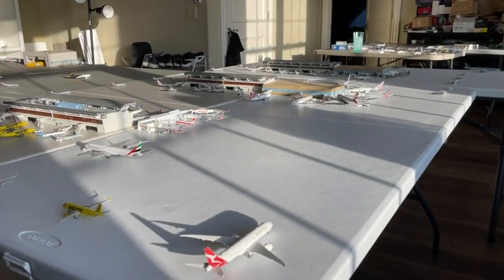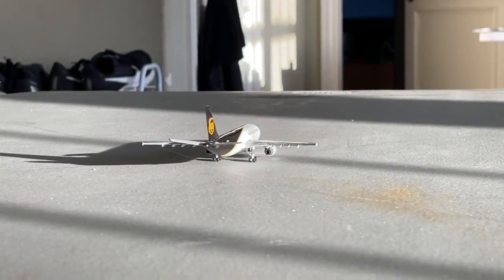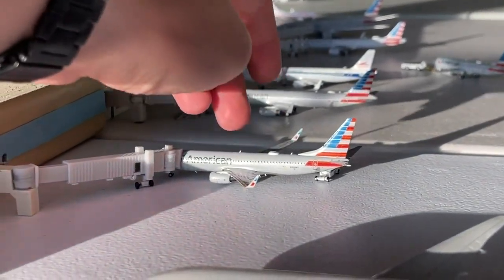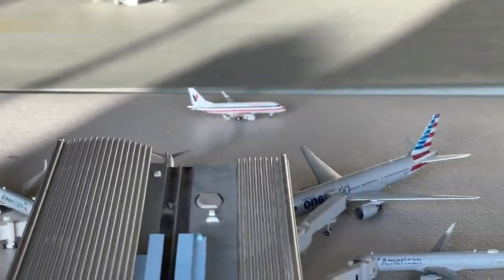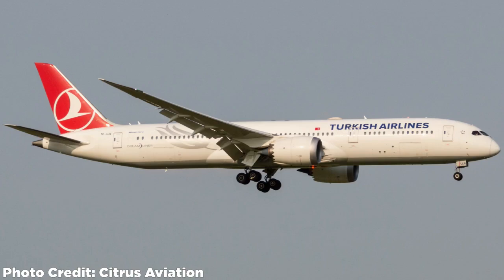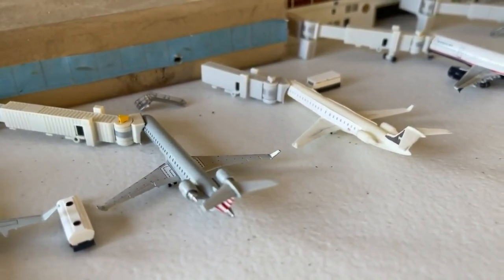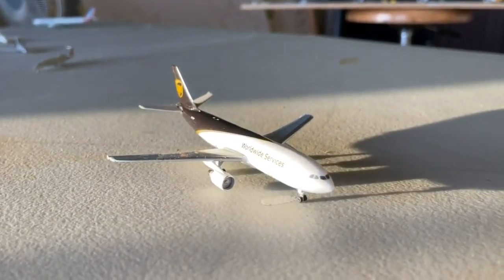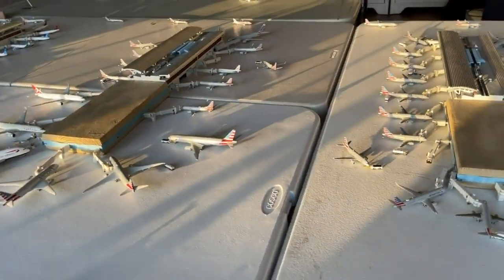MASSIVE Gemini Jets Dallas/Fort Worth International Airport update September 2022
► Welcome back guys, today we have the 46th Dallas-Fort/Worth International Airport update for you guys! Various aircraft changes, route changes, and a massive aircraft showing highlight this update! hope you guys enjoy!